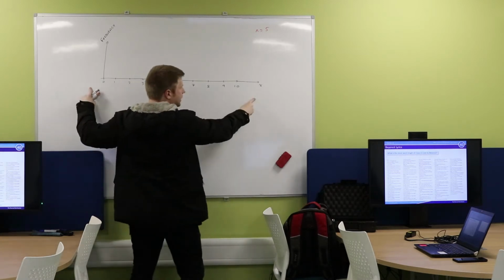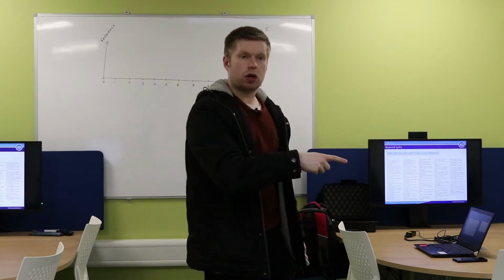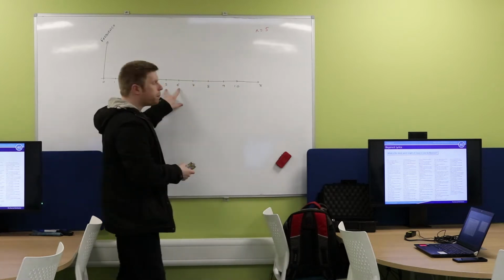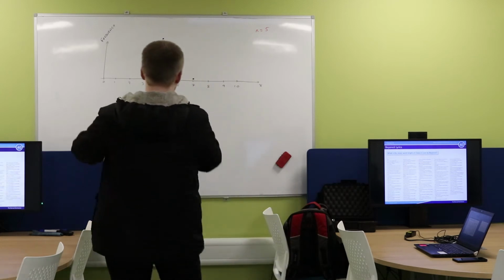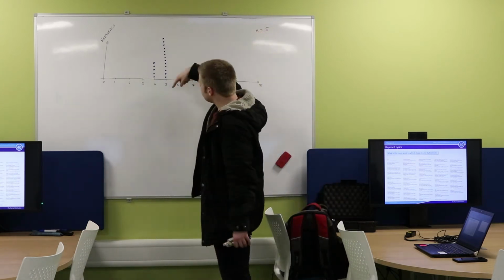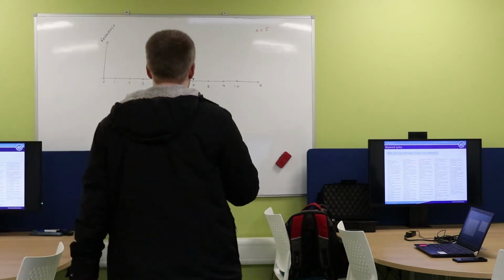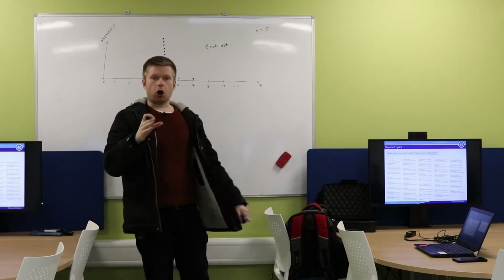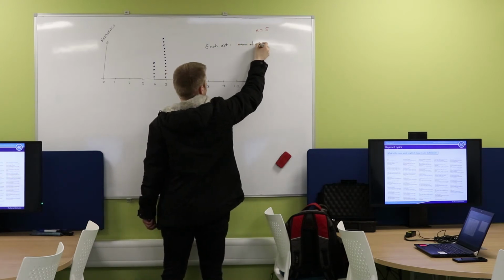Central Limit Theorem (1 of 4: Thinking About Samples and Populations)